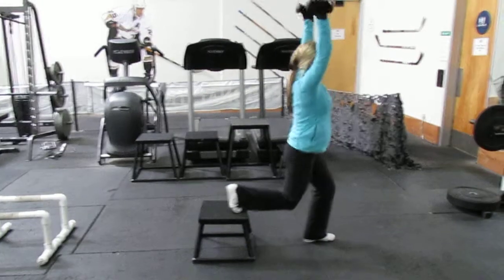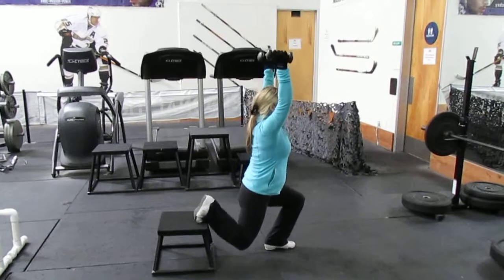Overhead split squat with db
Use a larger box for a greater stretch.